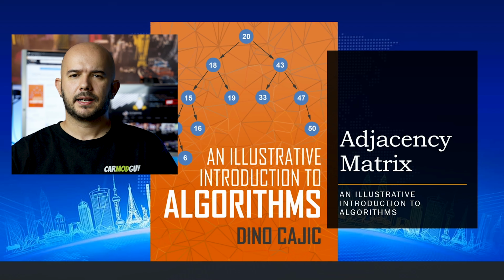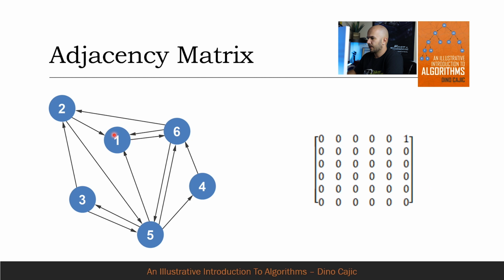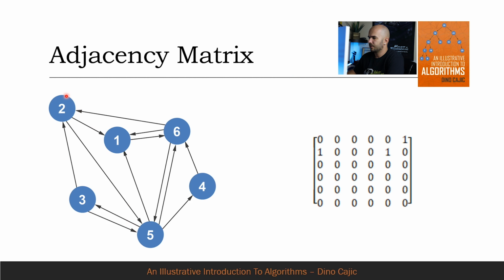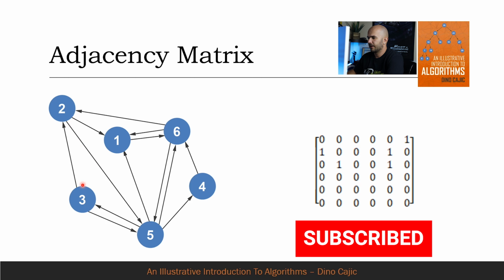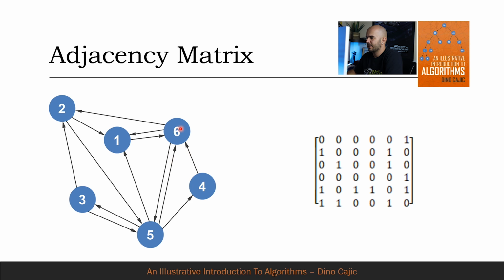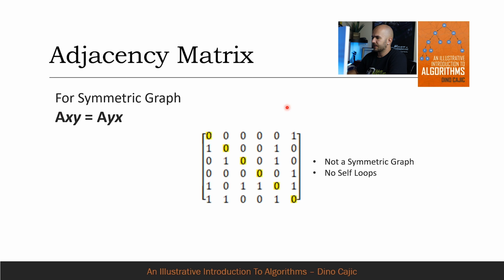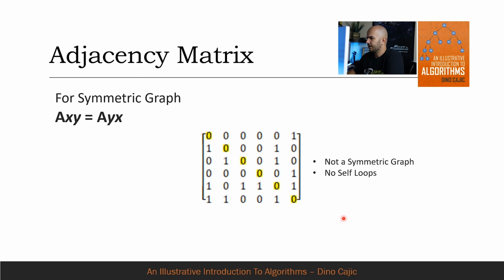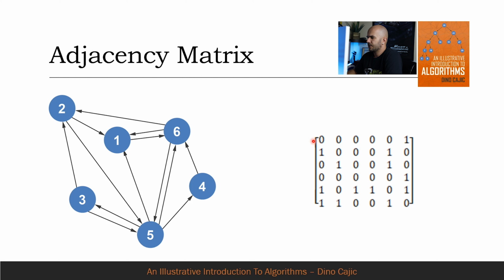Adjacency Matrix - Algorithms Visually Explained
The adjacency matrix is a square matrix that’s used to represent a graph. The elements that are next to each other represent adjacent vertices. Why would you want to create an adjacency matrix? To save time. The adjacency matrix is much more efficient when trying to figure out the adjacent nodes in a graph.

My Book on Algorithms
An Illustrative Introduction to Algorithms